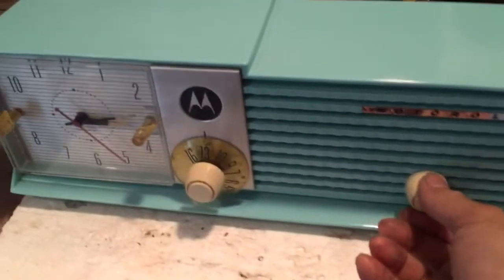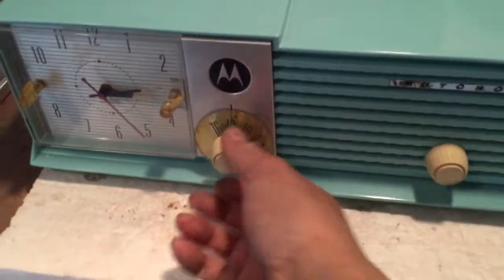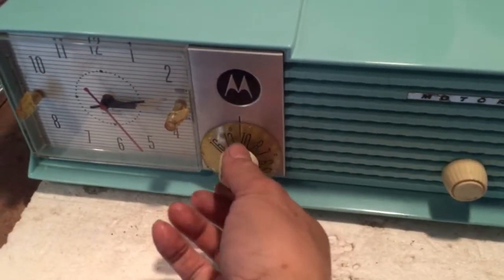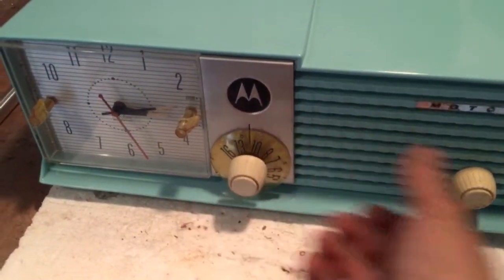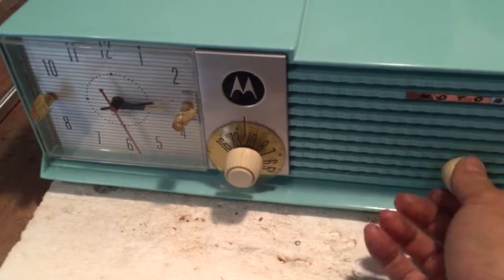Aug 31, 2015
For more information or to buy this radio go via YouTube Capture